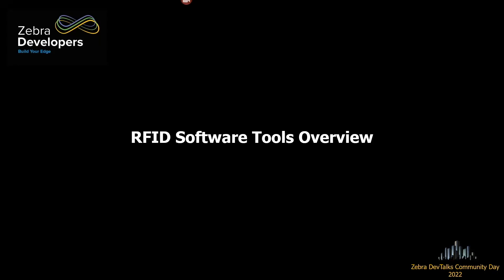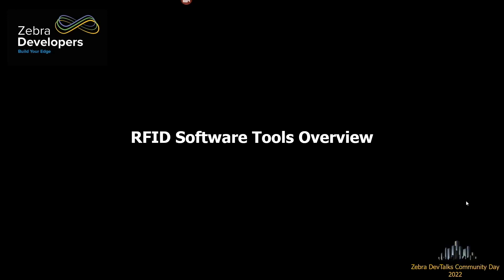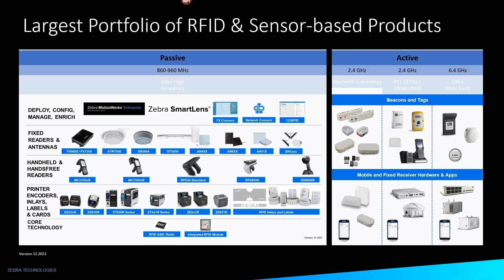Zebra DevTalk | Community Day | RFID | RFID Software Tools and Supported Products | September 2022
Learn from the Zebra experts as they provide an overview of the RFID reader software tools available to developers and how to access them. Keywords – RFID, developers, zebradevelopers, application, development, cloud, software tools available to developers and how to access them.